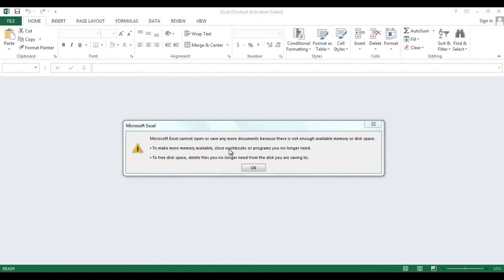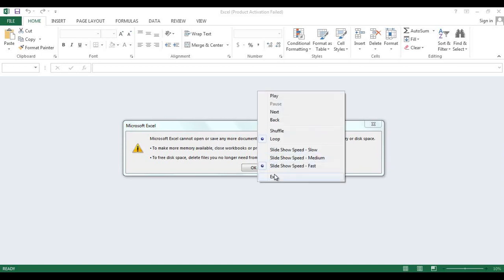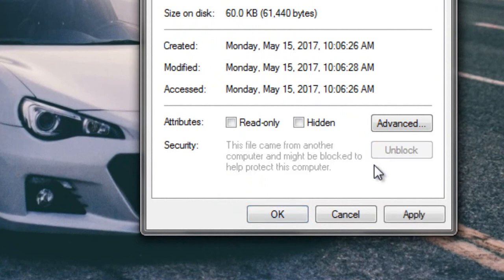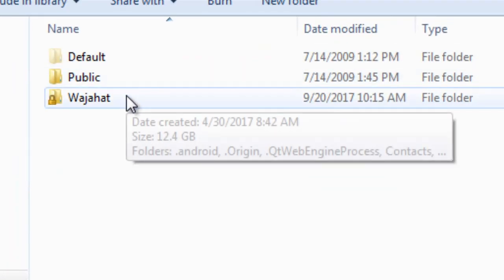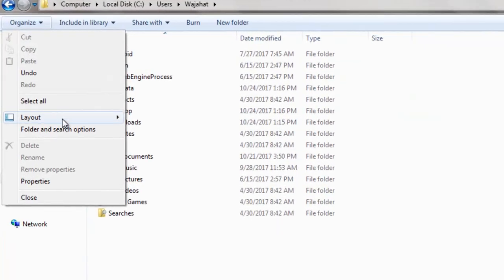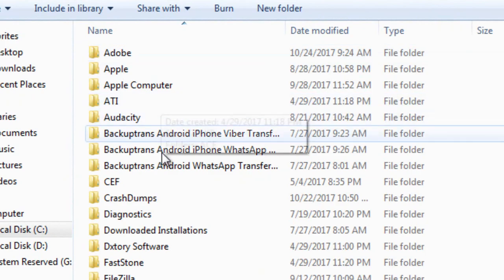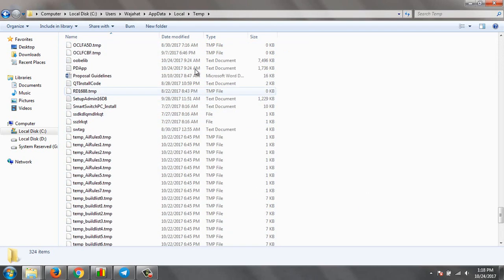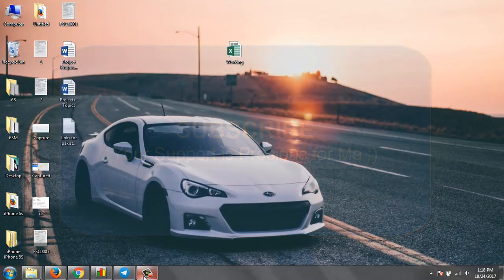Fix for Microsoft Excel cannot open or save any more documents because there is not enough memory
I will show you How to fix Microsoft Excel cannot open or save any more documents because there is not enough available memory error using 2 simple methods/techniques.